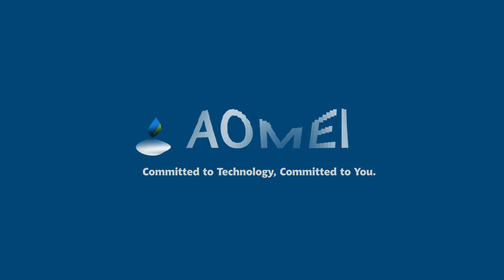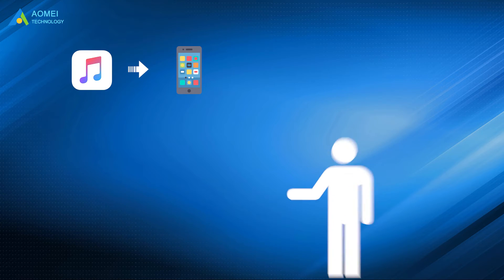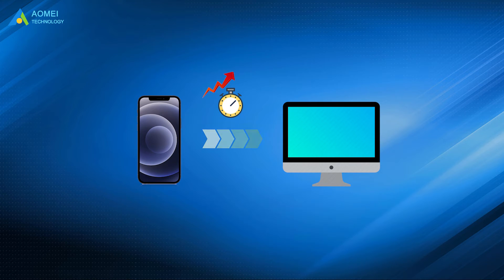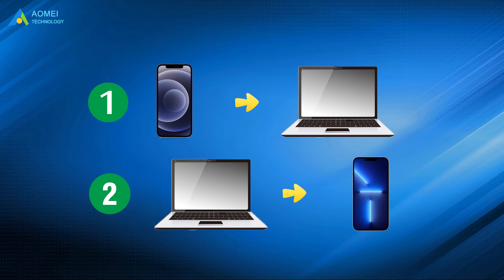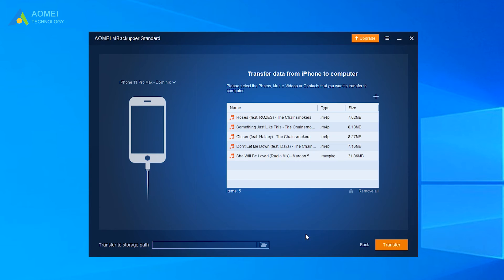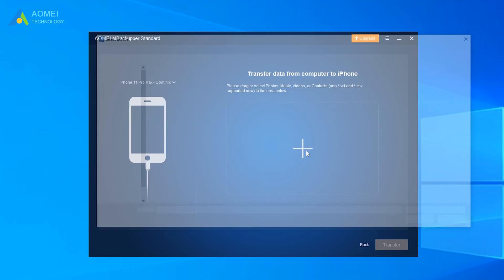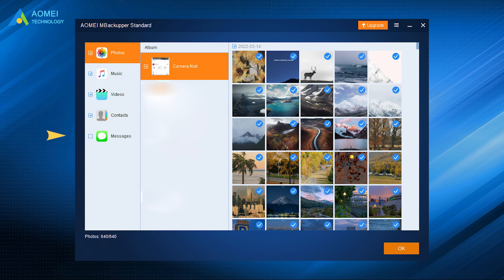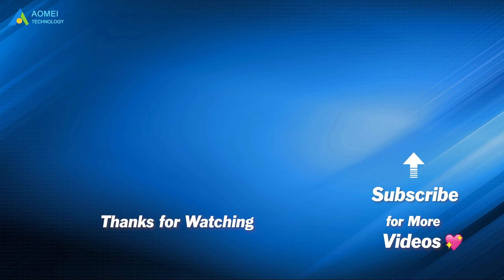How to Transfer Non Purchased Music to New iPhone Easily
When upgrading to a new iPhone, for the purchased songs, you can re-download them on new iPhone easily. However, how about those non-purchased songs? As everyone knows, Apple makes it difficult to transfer non-purchased items between two devices because of copyright considerations.

✅ 【Transfer Non-Purchased Music to New iPhone】
We have two steps to complete the transfer
1. Transfer songs from old iPhone to computer
2. Transfer songs from computer to new iPhone.

If you have songs saved on the computer, you can jump to Step 2 to see how to directly transfer non-purchased music from the computer to iPhone.

✅ 【Detail】
⏰ 0:00 Start
⏰ 1:55 Step 1 - Transfer Music from Old iPhone to Computer
1. Launch AOMEI MBackupper - Connect your old iPhone to your computer via the USB cable.
2. Click the Transfer to Computer option.
3. Select the purchased or non-purchased songs you want to transfer - Click OK to continue.
4. Select the storage path to save your songs - Click the Transfer button to transfer songs to the computer.

⏰ 2:37 Step 2 - Transfer Non Purchased Music from Old iPhone to New iPhone
1. Unplug the old iPhone and plug in the new iPhone - Click Transfer to iPhone option.
2. Click the "+" icon to choose the songs you want to transfer to your iPhone.
3. Finally, click the Transfer button to make it.